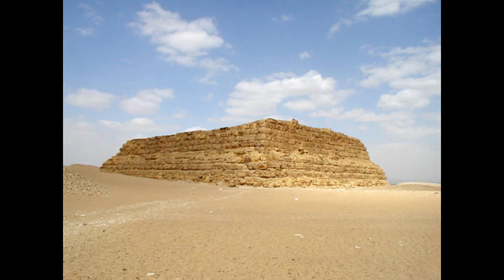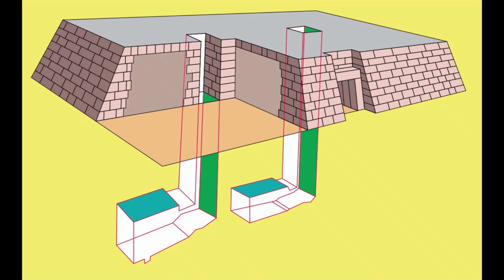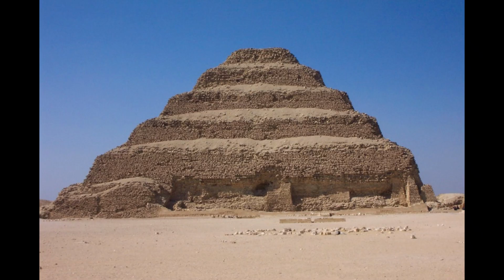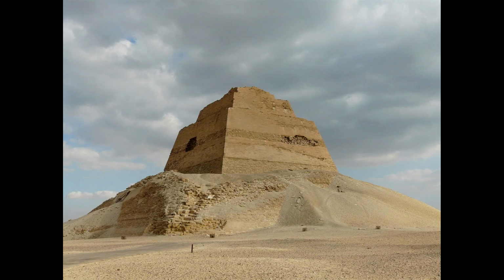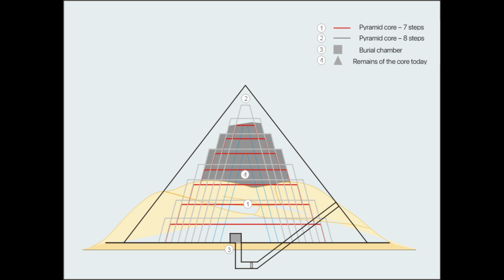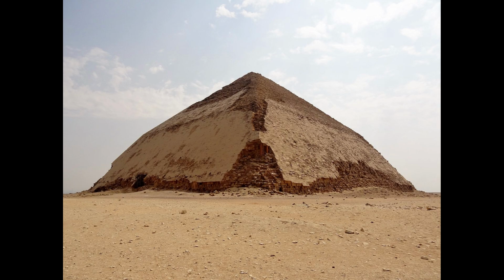The Origin of Egyptian Pyramids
2. Jon Bodsworth, Copyrighted free use

9. Jon Bodsworth, Copyrighted free use